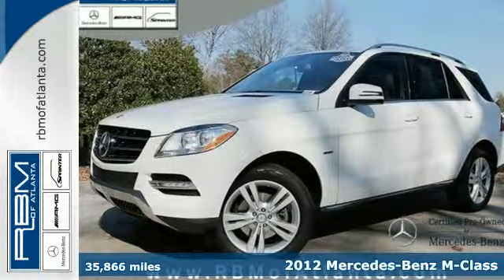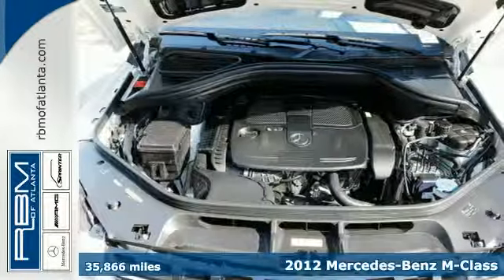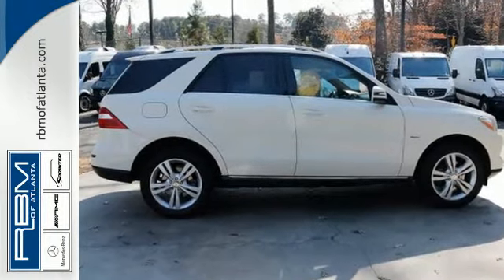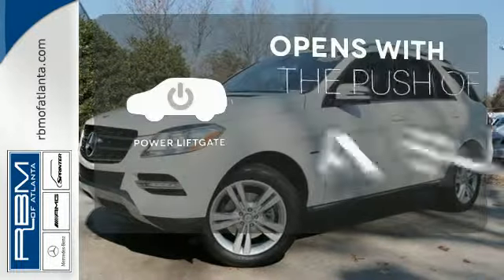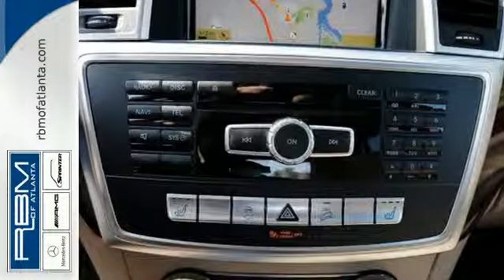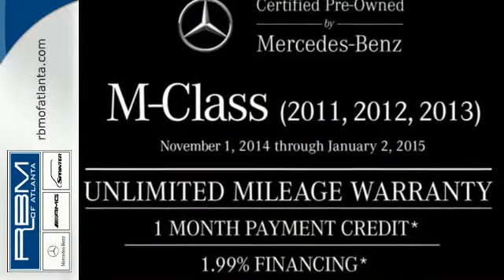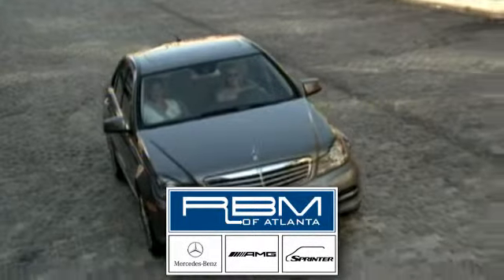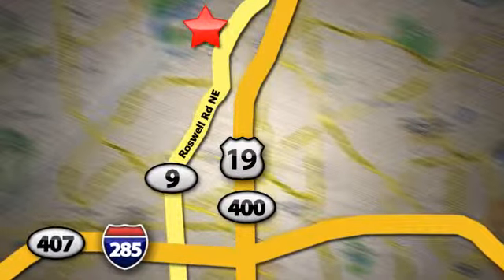2012 Mercedes-Benz M-Class Atlanta GA Marietta, GA U12096 - SOLD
Year: 2012
Make: Mercedes-Benz
Model: M-Class
Trim: ML350
Engine: 6 Cyl. 3.5L
Transmission: Automatic
Color: Arctic White
Interior: Almond Beige
Mileage: 35866
Stock #: U12096
VIN: 4JGDA5HB2CA027728

Address:
7640 Roswell Rd